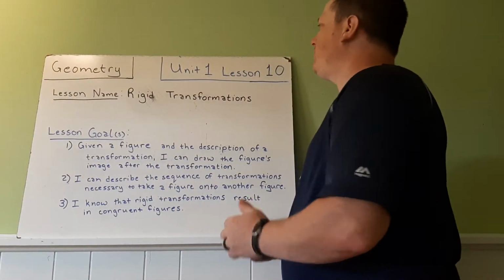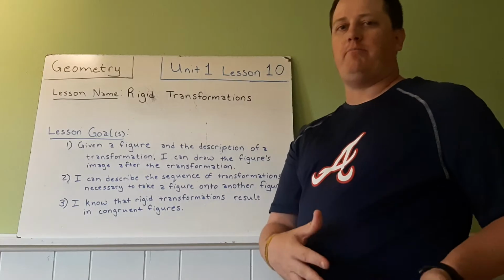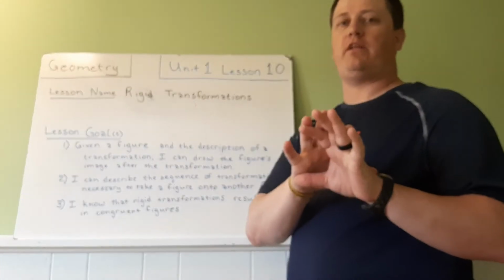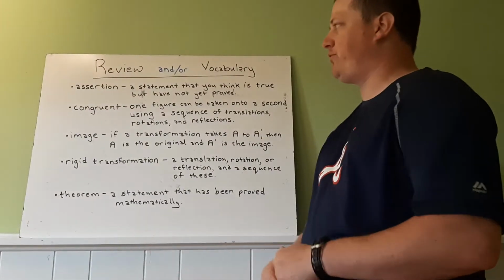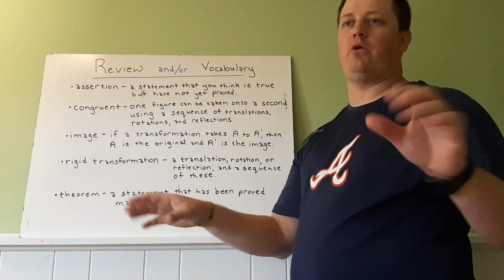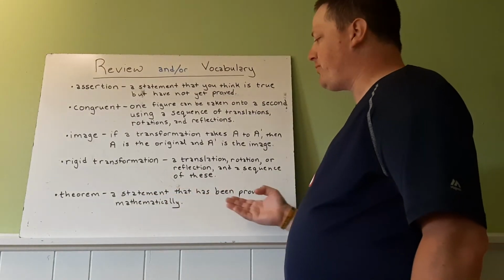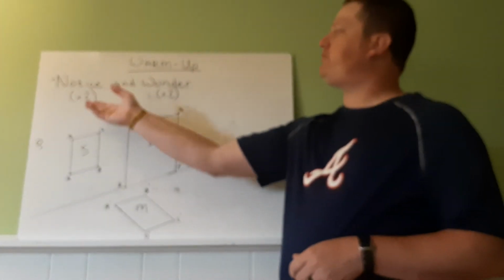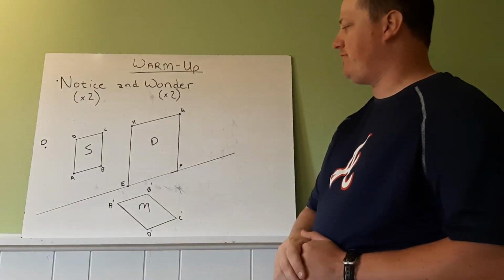1-10: IM Geometry - Rigid Transformations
Lesson on how we create congruent images using translation, rotation, and reflection. We will be using these and determine what was used.